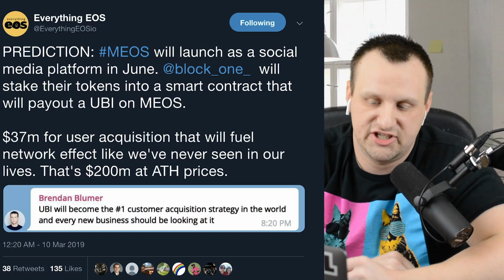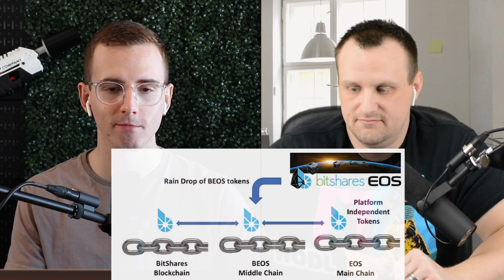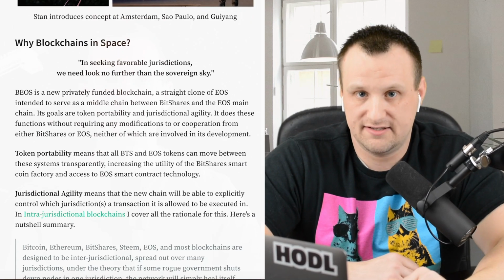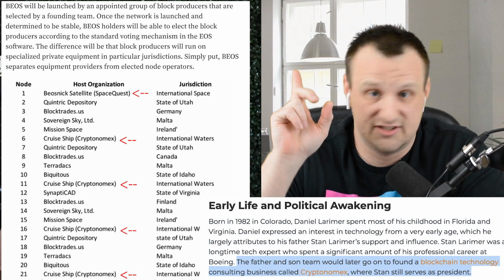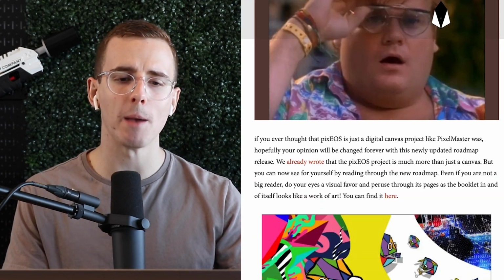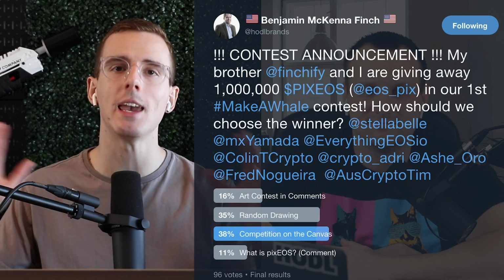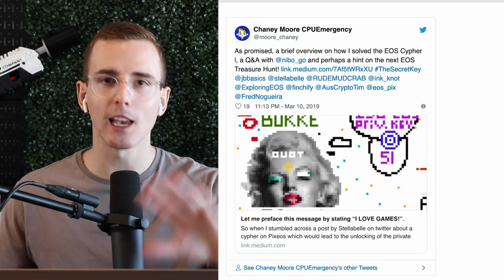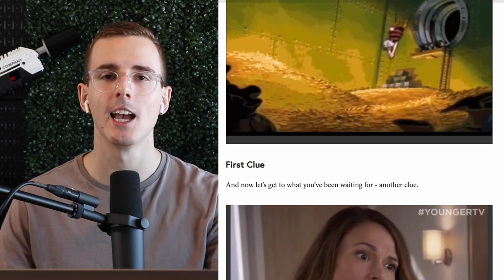makerDAO on EOS, Nodes in Outer Space, and Block.One Ramping Up for June Launch (Everything EOS #53)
Everything EOS is the longest running EOS podcast. Zack Gall and Rob Finch go in-depth on the latest EOS news, and Peter Keay produces resources and courses on the latest EOSIO development tools.